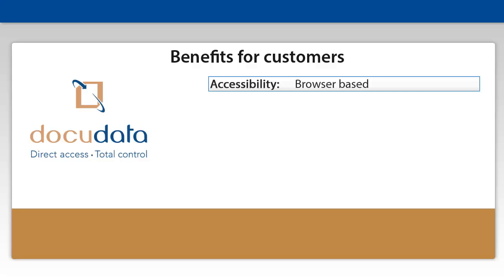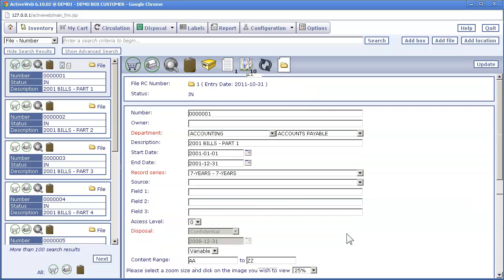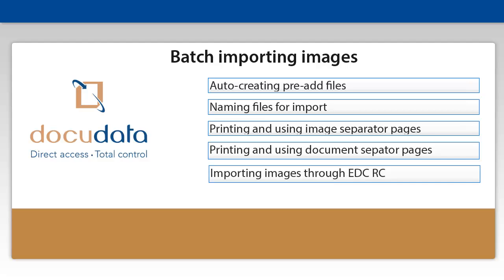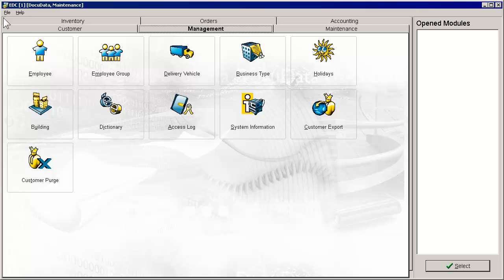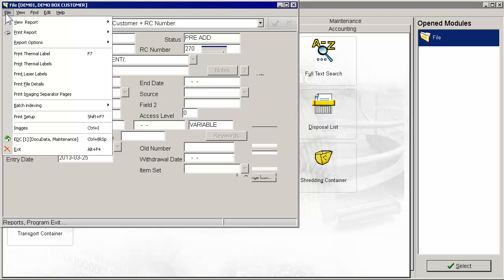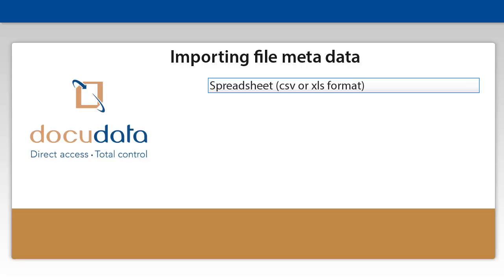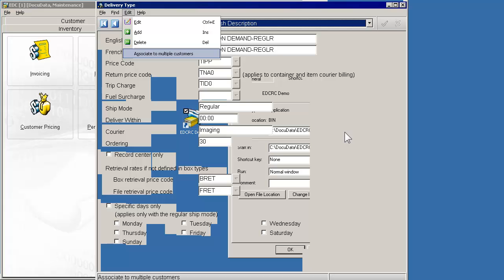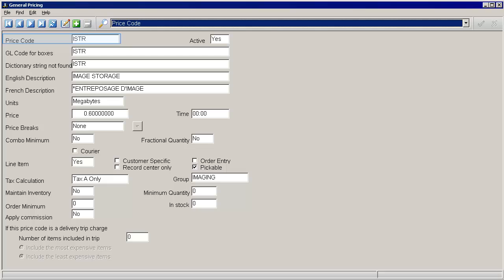Hosting images in EDCRC and ActiveWeb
This video is intended for record centers that use EDCRC software and are looking to expand their services to offer imaging to their clients. It does not cover document preparation, scanner use, or quality control. Asides from this, it is fairly comprehensive.

You may wish to use headphones if the sound volume is low.